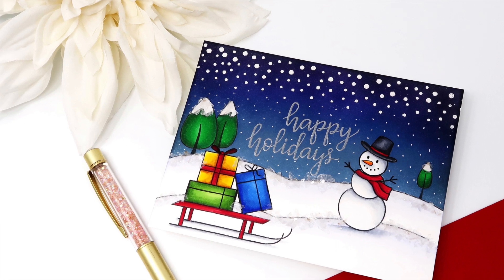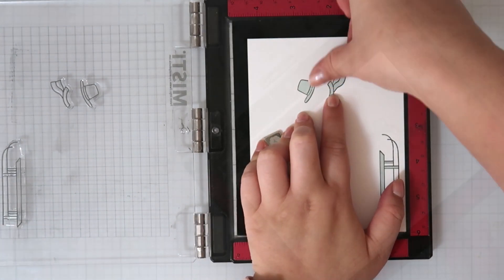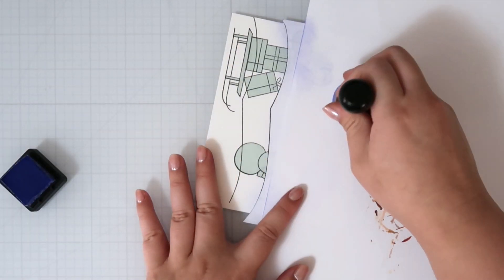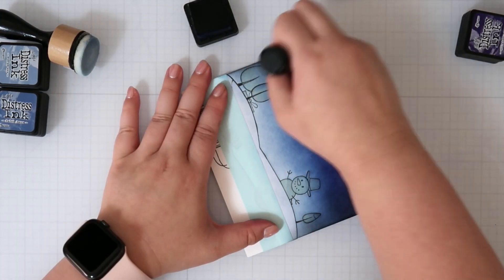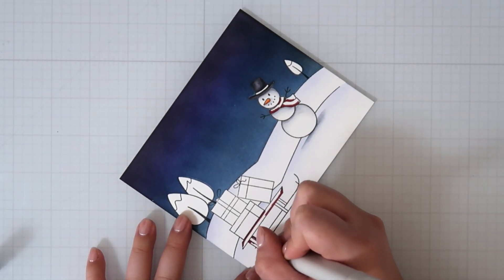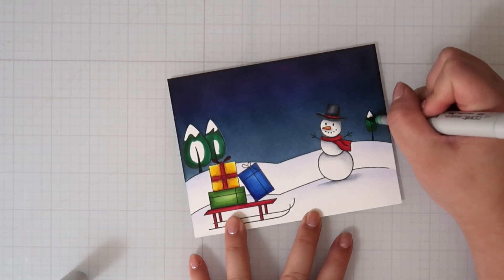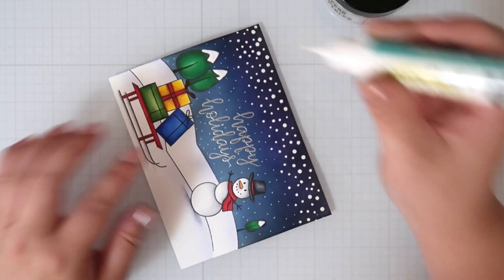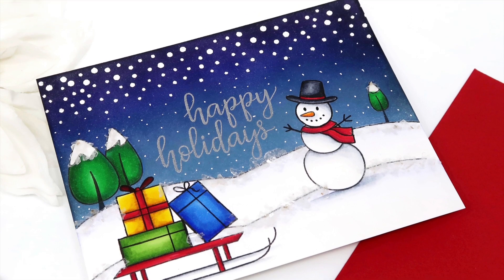Scene Building | Stamptember - Simon Says Stamp x Honey Bee Stamps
→ LINKS ←
AMAZON (List of most used crafty items)

→ SUPPLIES USED ←

Stamptember Honey Bee Stamps x Simon Says Stamp - Warm Wishes
Eclipse Masking Paper
Full Adhesive Post its
Arteza White Gel Pen Set